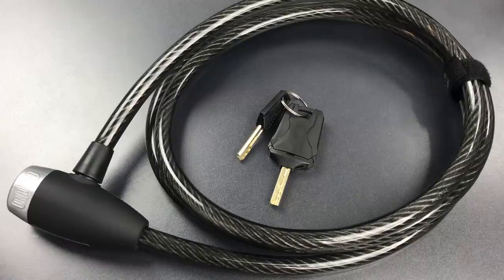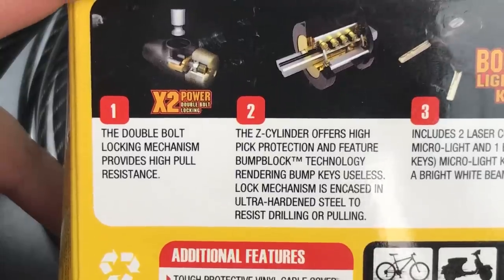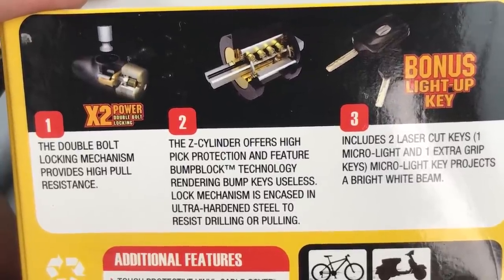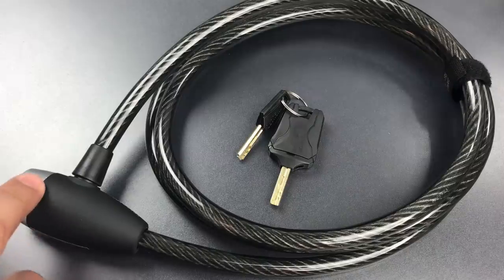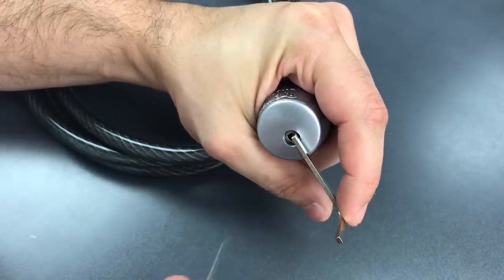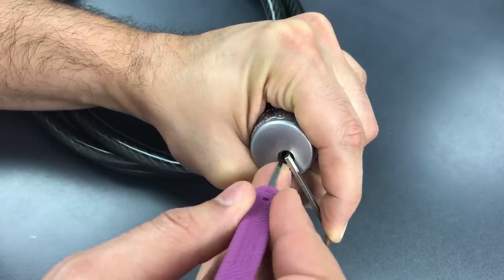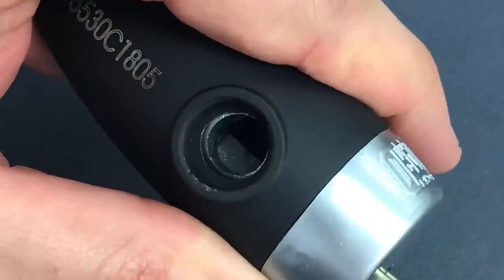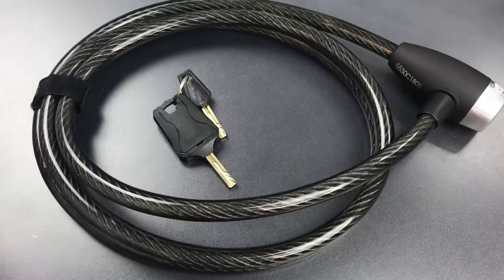[745] OnGuard 6’ Bicycle Cable Lock Picked